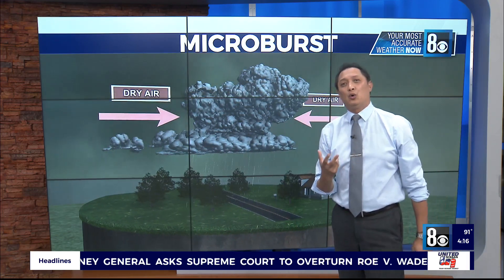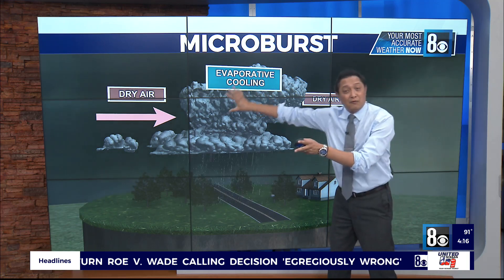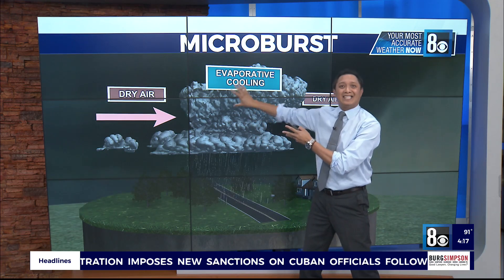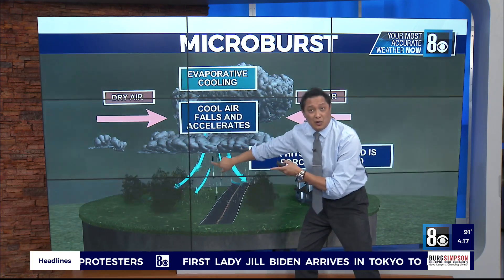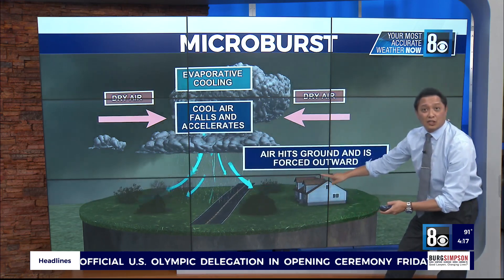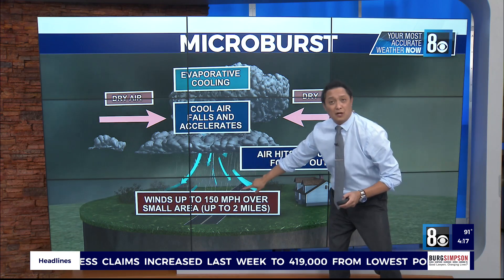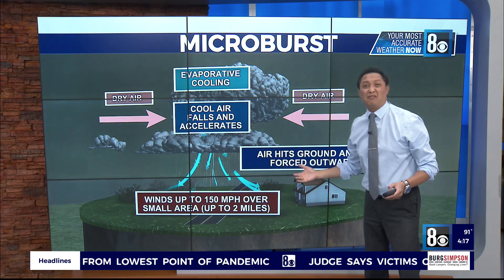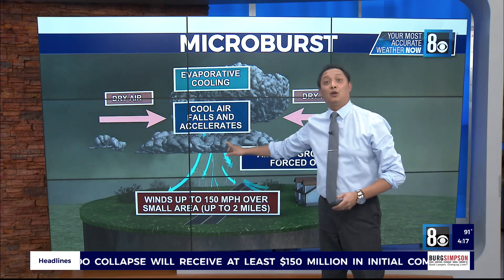Microburst Explainer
Three microbursts hit Southern Nevada causing lots of damage in the valley. What is a microburst anyway?